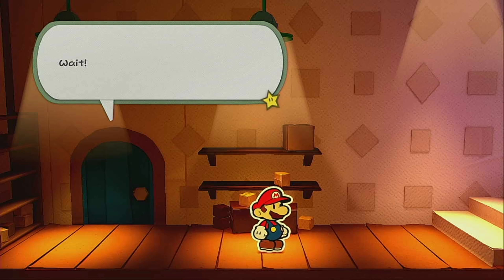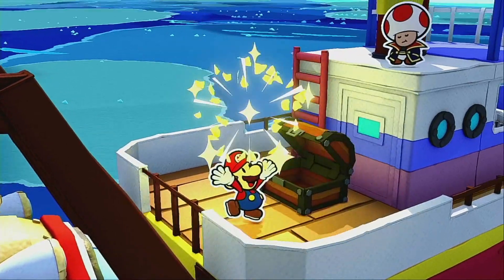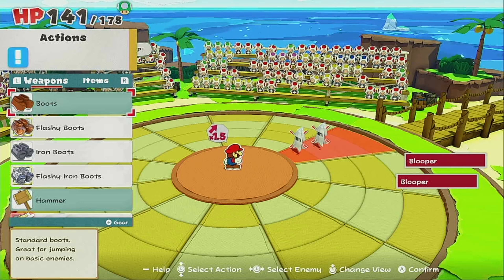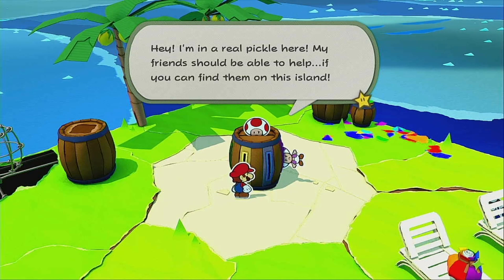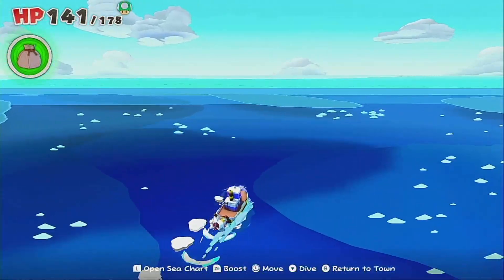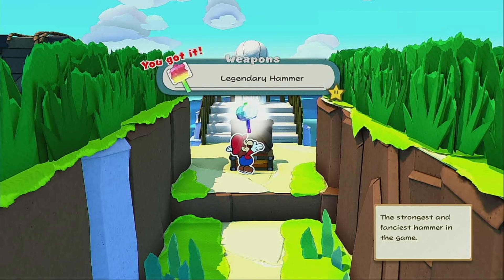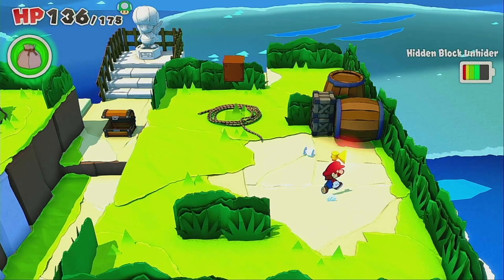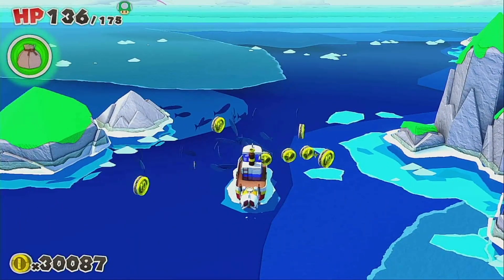The WORST AUDIO PROBLEM|Paper Mario TOK Part 37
Yet again, the audio in this video stopped working, and that would probably happen again, but I don't know. We explore all islands except the diamond island.